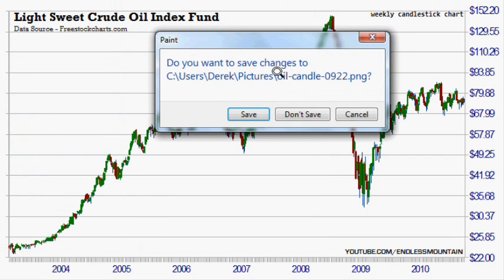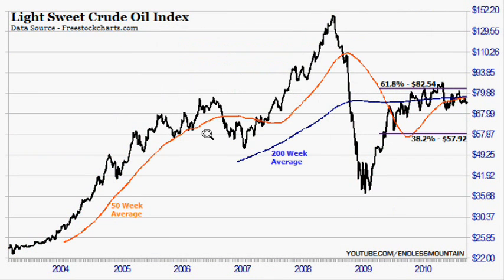Mike Maloney says Crude Oil can hit $10 per barrel